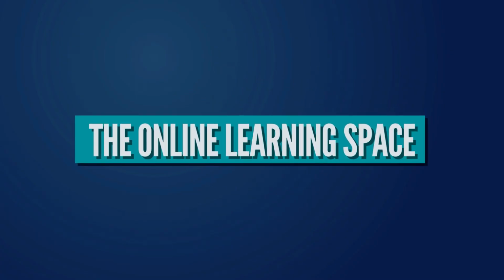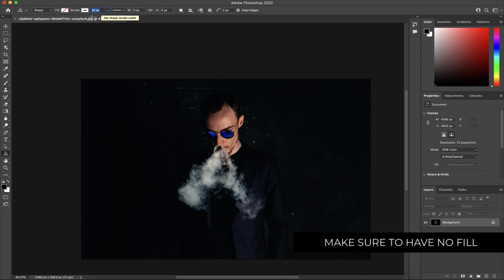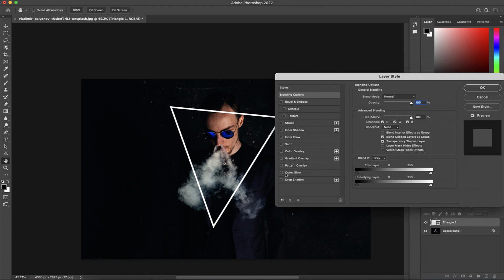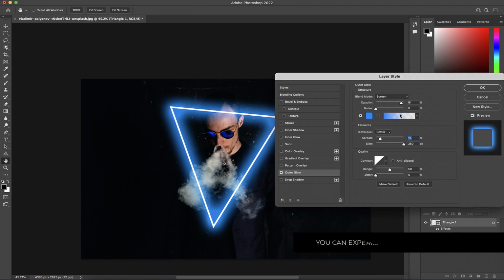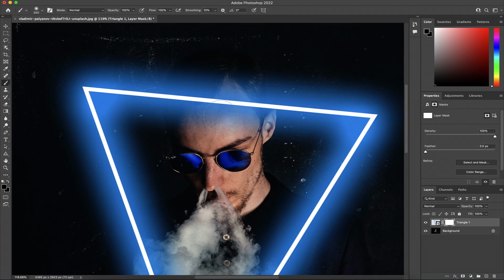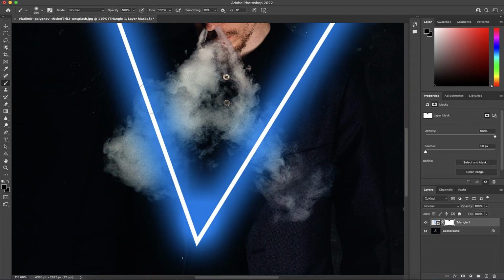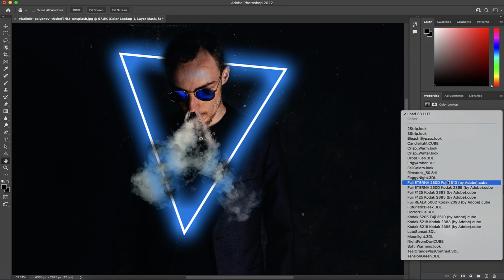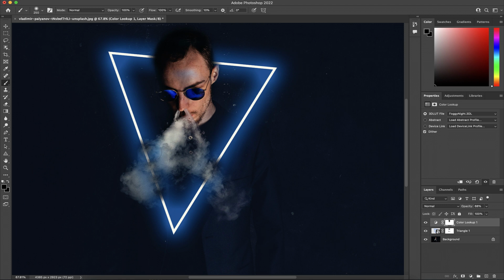Neon Light Effect | Adobe Photoshop Tutorial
■ ∞ VIDEO INFORMATION ∞ ■
So in this PS tutorial, I'm going to show you how to create a cool visual effect by adding neon glow to a photo. You'll never believe how easy it is to do, so let's jump in!

■ ∞ MUSIC ∞ ■
→ Your support means alot.

■ ∞ TIMECODES ∞ ■
0:00​​ - Intro
0:31​​ - Creating the Shape
1:31​​ - Adding the Glow
2:30​​ - Using the Brush
4:17​ - Final Touches
5:21​ - Outro

■ ∞ LEARNSPACE RECORDS ∞ ■
Learnspace Records is an independently run record label based in Sydney, Australia. Learnspace was created in 2021 by Endaii from a love of classic 80's & 90's hip hop sounds. Learnspace records is dedicated to all forms of chill music with a primary focus on a LOFI hip hop and CHILLHOP aesthetic.